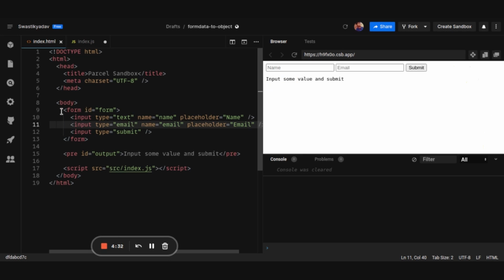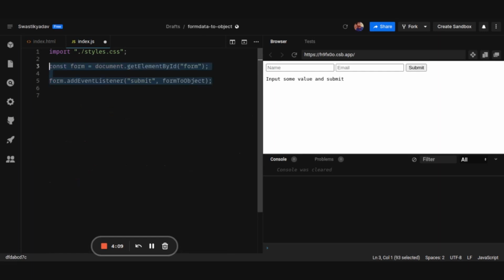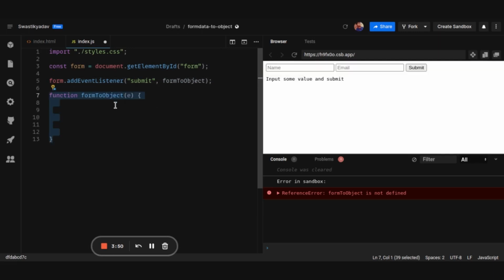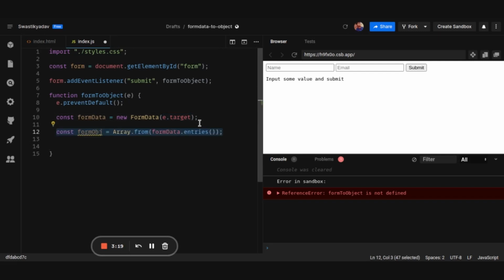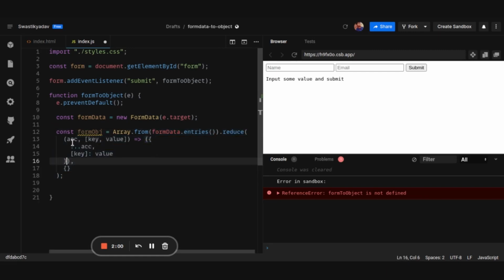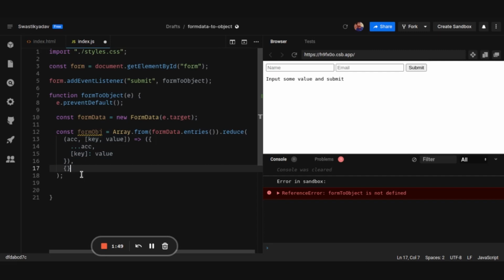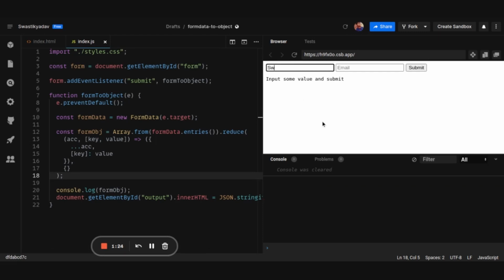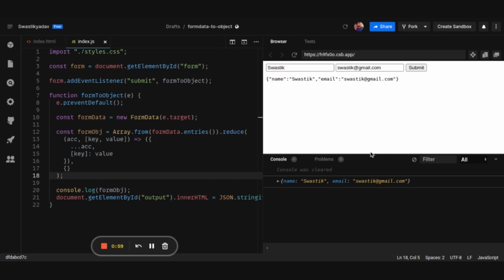Ep 6: FormData to ready to use payload || 9 useful code snippets for everyday JavaScript development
Welcome to this JavaScript snippets series, In this series, we will look at some of the most common JavaScript snippets which will help you with your everyday JavaScript development.

You can always use 3rd party utility libraries, but knowing these vanilla JavaScript snippets is always beneficial.

And these snippets are so easy and small, that you should always prefer them instead of a 3rd party utility library.

In this video, we will transform the formData into ready to use payload object.

This snippet will make your life a lot easier by converting form data into object which you can directly use as payload.

First use the FormData constructor to convert HTML form into FormData.
Convert FormData into an Array with Array.from.
Use Array.prototype.reduce to achieve the desired object from array.

8020 Lessons is the project to help you equip yourself 💪 with the most essential skills of the 21st century. Learn 20% skills that get you 80% results.